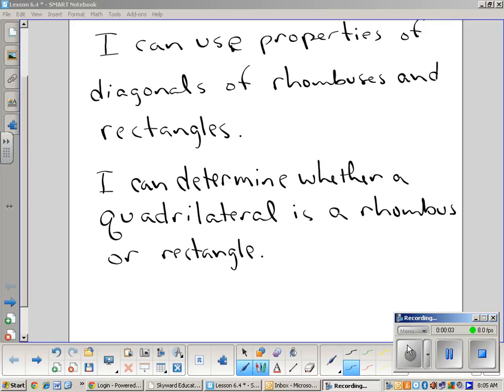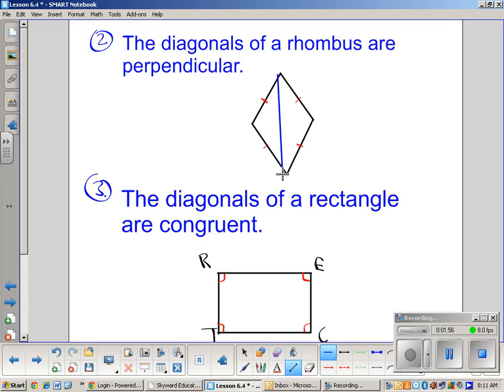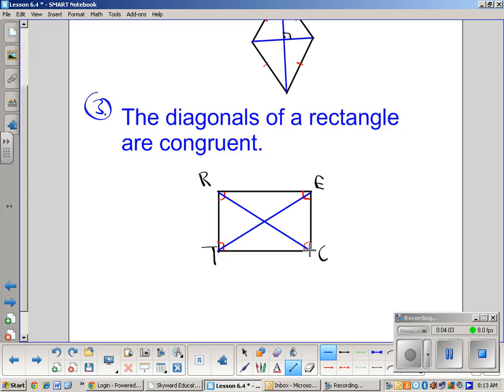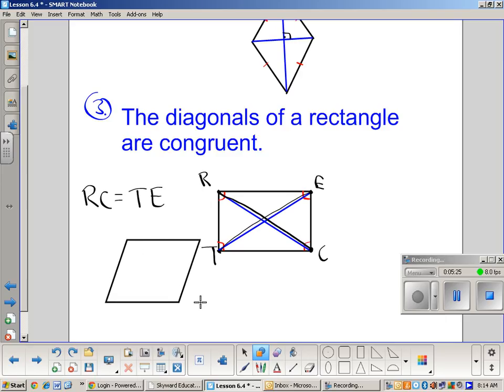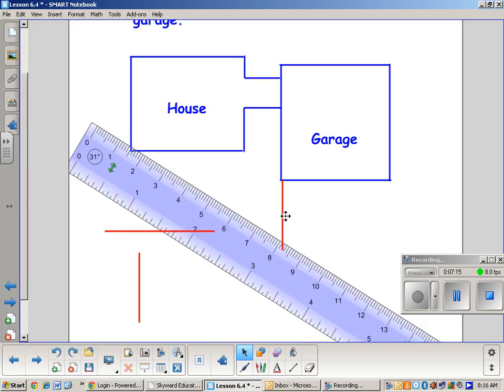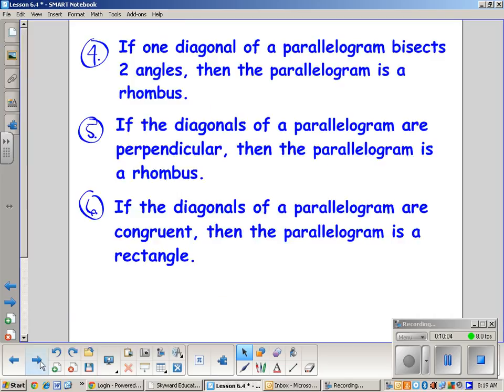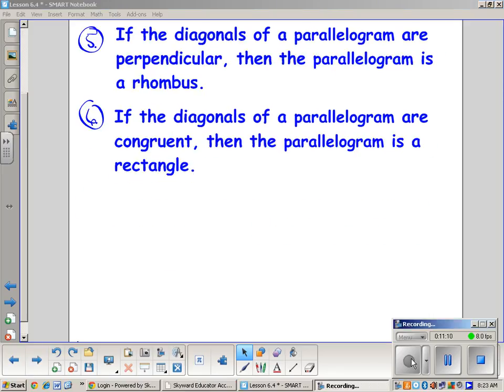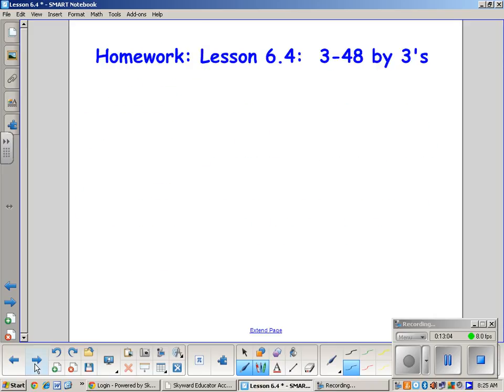G Lesson 6.4